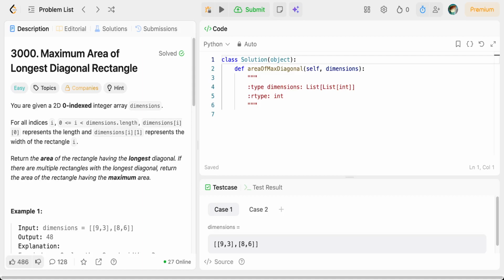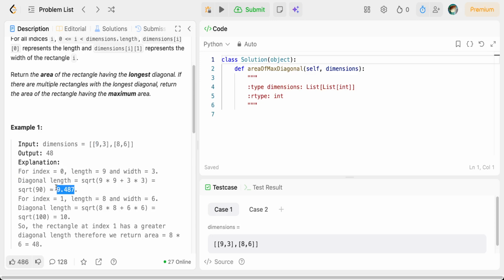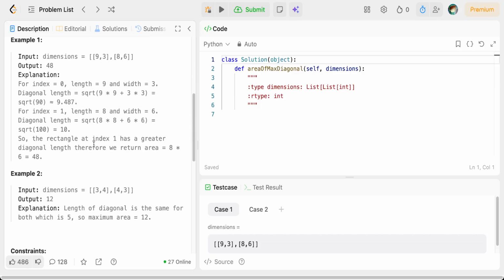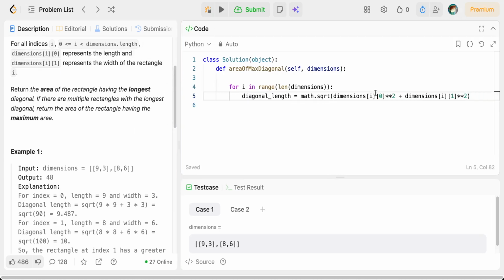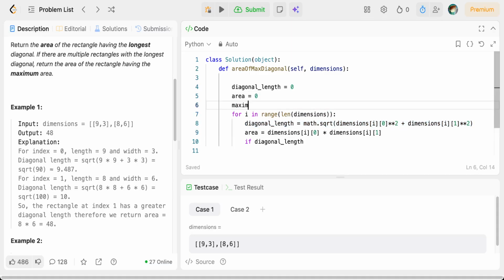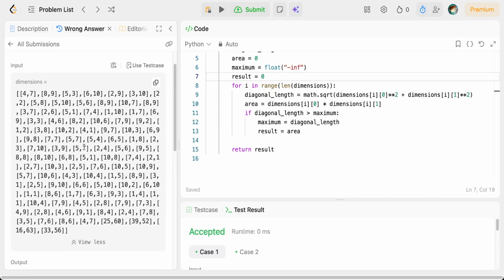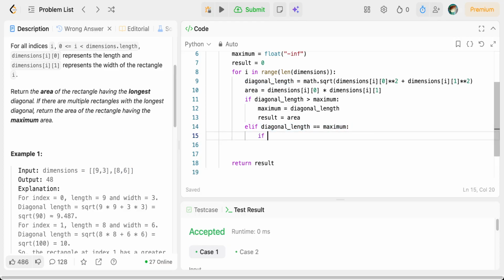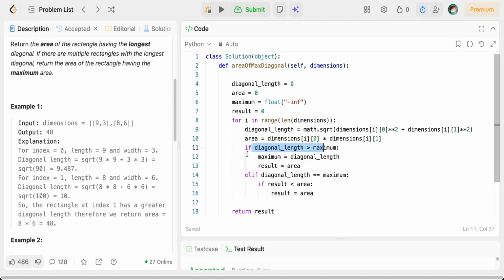Maximum Area of Longest Diagonal Rectangle – LeetCode 3000 Explained [Python]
In this video, we solve LeetCode 3000 – Maximum Area of Longest Diagonal Rectangle using Python.

Problem Summary:
You’re given a list of rectangles defined by their side lengths. The diagonal length is determined by the Pythagorean theorem.
The task is to:

Find the rectangles with the longest diagonal
Return the maximum area among them

Difficulty: Easy
Language: Python
Great problem for combining math (Pythagoras) with array traversal.